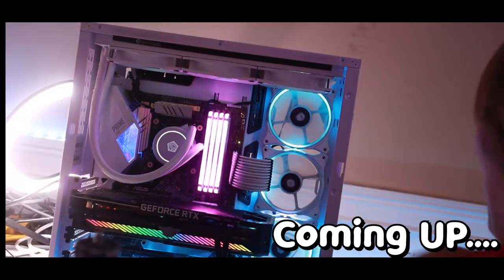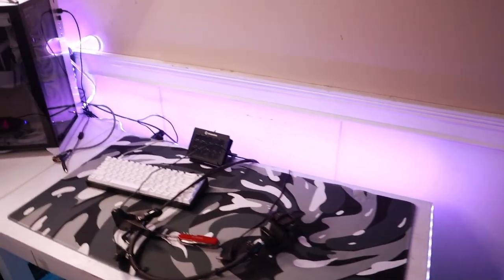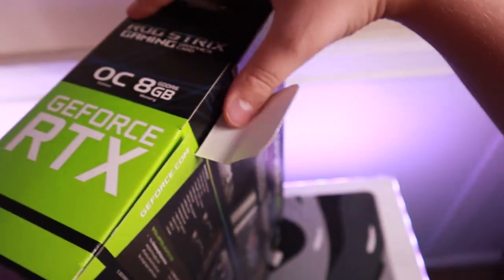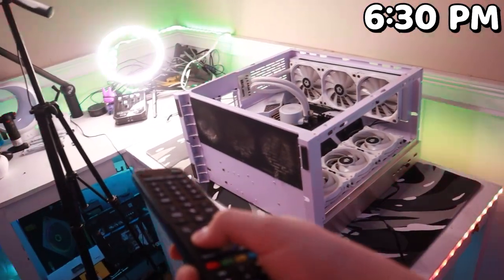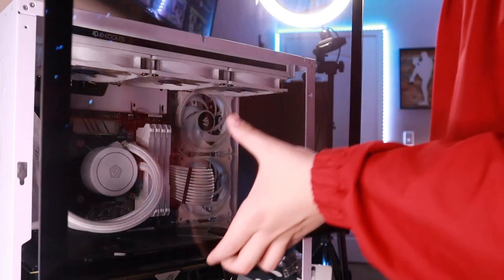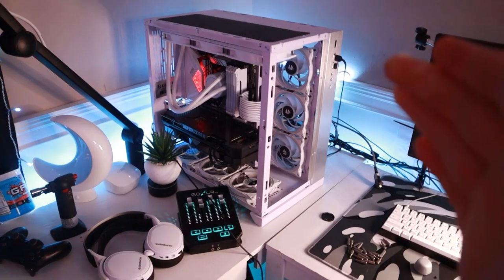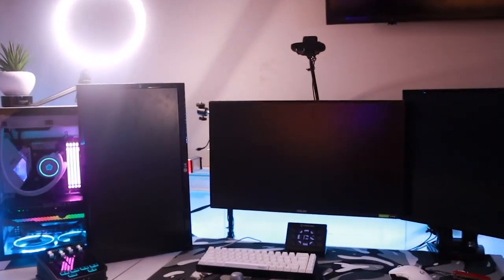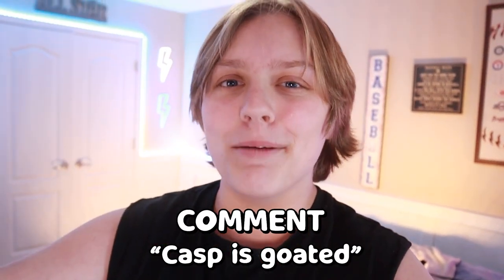Fixing My 2000$ Pc (GONE WRONG)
i had a simple plan fix everything wrong with my gaming pc and it end up taking 6 hours to fix. welp that went wrong. Hope yall enjoy.